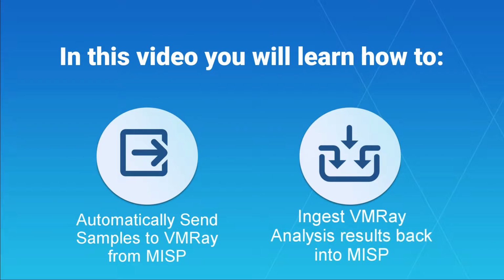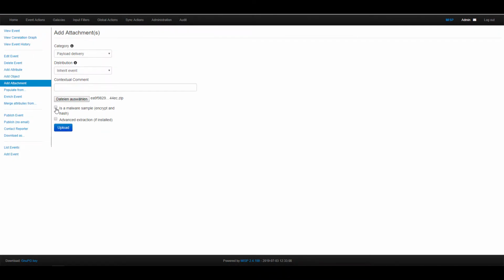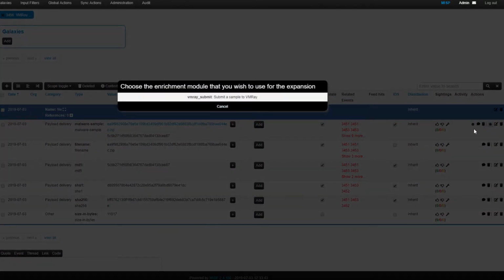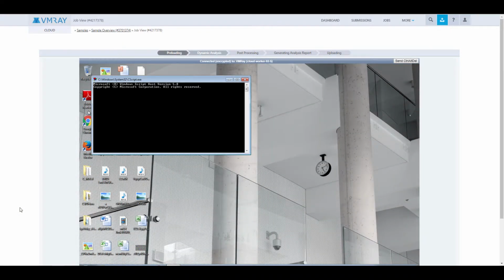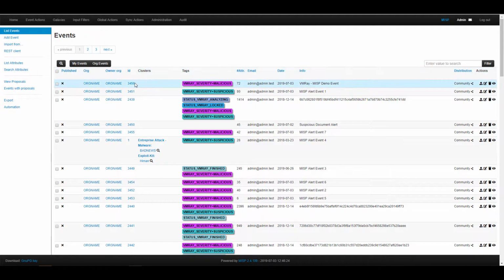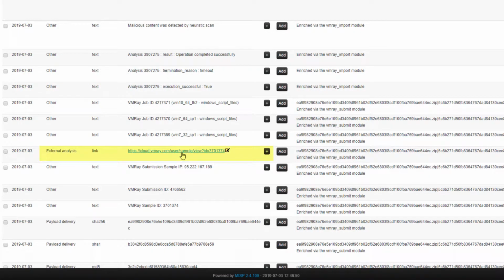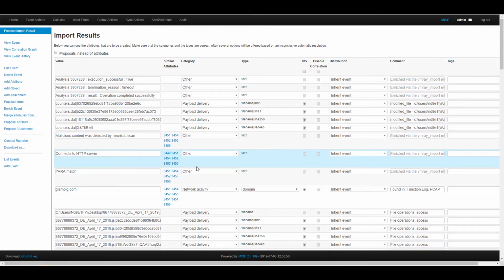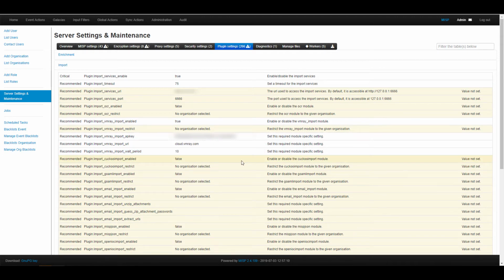How to Automate IOC Generation with MISP & VMRay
An update to our connector for the open-source threat sharing platform MISP automates the process of sending and ingesting analysis results from VMRay. The video below demonstrates how to use the updated connector, making it easier to leverage IOCs generated by VMRay in MISP.